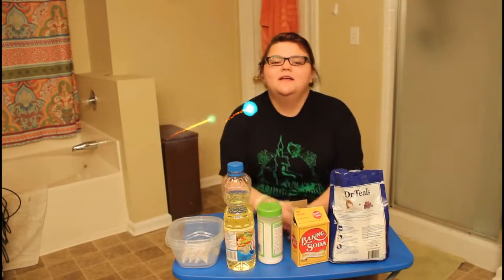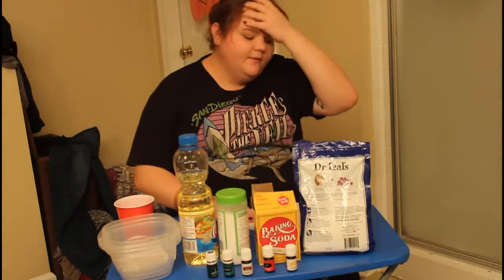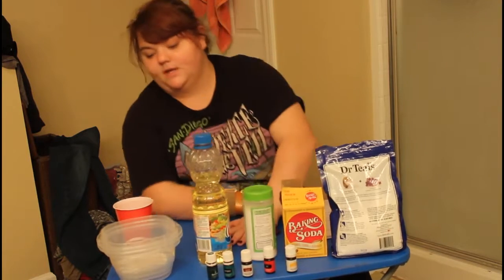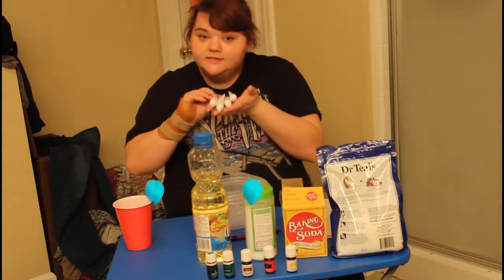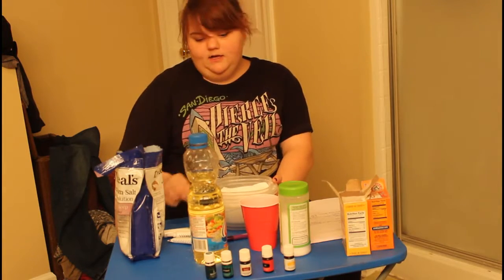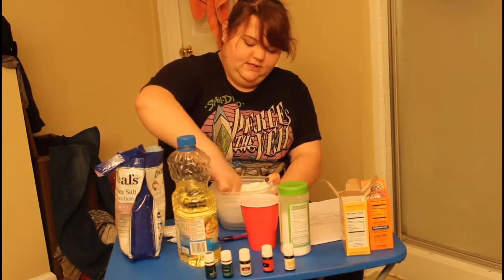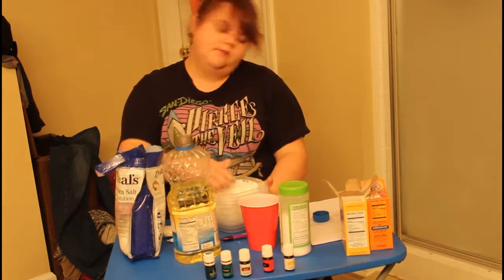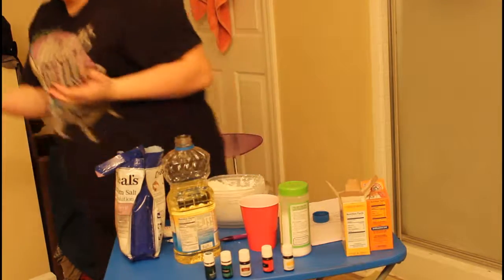Galaxy Bath Bombs Part 1